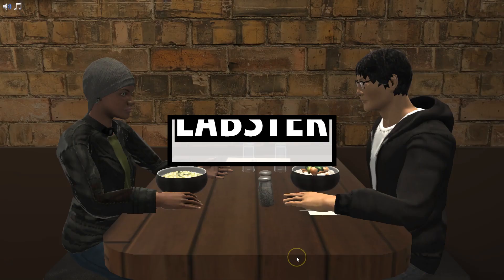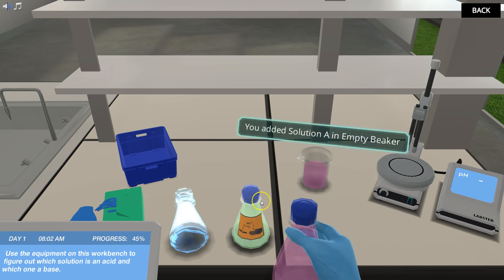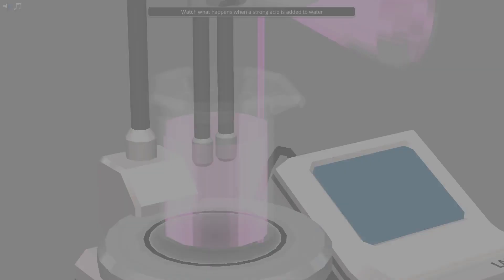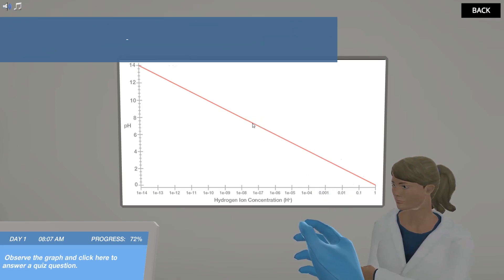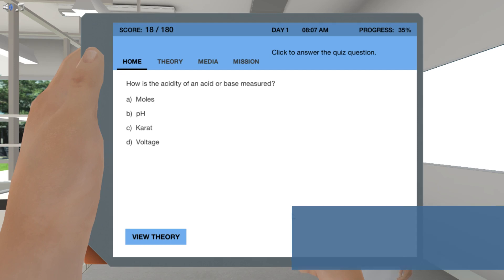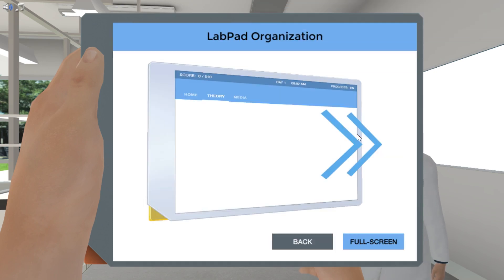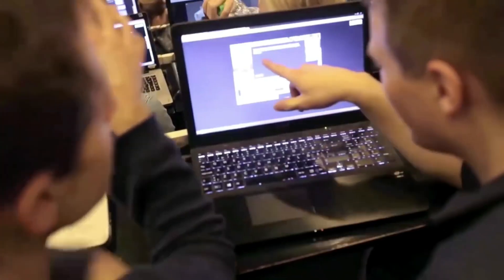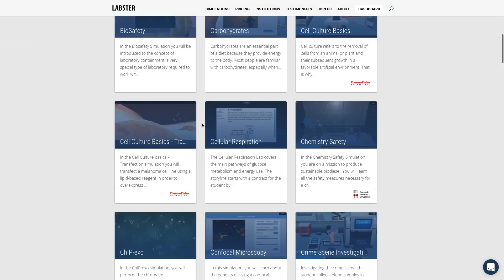Learn Science Smarter – Acids and Bases – Labster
Is beer more of an acid or a base? And what's the difference between the two? In the Acids and Bases Simulation, you'll measure the pH of chemical solutions and use your acquired knowledge to evaluate mixtures of acids and bases.

Learn science smarter with Labster!